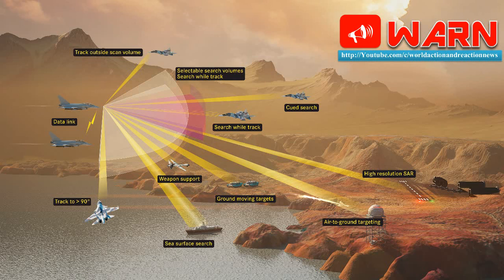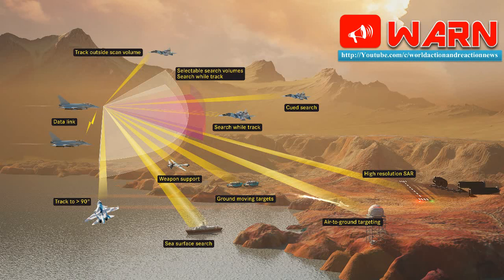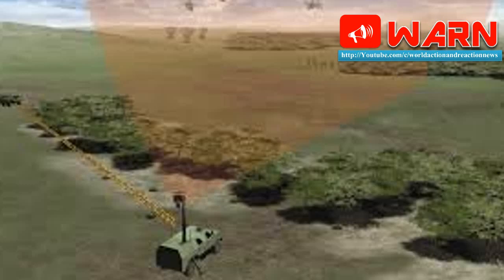What is AESA and PESA Radar and difference between a PESA and an AESA radar?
Both AESA and PESA radars are (generally) pulsed radars. AESA as well as modern PESA both are frequency agile and can frequency hop over different frequencies at different times. Both can have narrowband or wideband mode, and both can be used for ECM, passive scanning, beam-forming, etc. The primary difference is in the source of the high-power RF signal.

How is a radar pulse formed? A digital pulse command is created by the radar computers which tell it to send a pulse out in some direction. The receiver/exciter (REX) creates the baseband pulse, which is really just a square wave, which is used to modulate the Intermediate Frequency (IF). Signal processing is applied to the IF pulse to compress it, shape it into efficient Gaussian forms, etc. Then the IF pulse is used to modulate an oscillator that is operating at the final RF frequency. This refers to the final up-converted frequency that will be used for transmission over the air. This modulated RF signal goes through high power amplification and is sent to the antenna for transmission.

It is only this last step, the high-power RF generation/amplification that differs between AESA and PESA.

In PESA, there is a single high-power transmitter source, often an older device like a Klystron or a Traveling-wave tube. These devices can amplify RF signals at microwave frequencies up to very high powers and then there is a single antenna horn radiating the signal out. After the signal is radiated there is an RF “lens”. An RF “lens” is an array of thousands elements that can selectively delay a portion of the RF signal. So by delaying the radiated RF signal in a particular shape, beam shapes can be formed that allow the beam to be steered or spoiled to serve specific purposes.
In AESA, the thousands of phase-shifting elements are also themselves transmitters and antennas. The IF signal from the REX is fed to each of the AESA elements, along with a digital “command” which tells the element how to delay the signal to form a particular beam. The individual element does the RF up-conversion and power amplification, along with phase shifting in order to form and steer a beam. Each radiating module is much less powerful than the Klystron or the TWT, but the sum of all of the AESA elements allows for high total power levels.
Contrary to other answers posted here, the difference in capability between AESA and PESA is less than you might think.

Both AESA and PESA can be low probability of intercept (LPI). Being LPI isn’t determined by anything special the modules are doing. It’s just due to the fact that you can change your frequency with every dwell, so that over time the average power level on any particular frequency channel is kept very low. Both AESA and PESA can do this. It’s more typical to do this on AESA because the oscillators and tuned amplifiers are more modern solid-state devices, but you can do the same thing with modern PESA as well. Also, the suggestion that you can change the frequency with every single pulse is true, but not very practical. Few radars do that. Unless the radar is looking up at the sky, a radar signal will be contaminated with clutter (energy returns from other objects in the scene). Typically this clutter is not moving, so Doppler processing is used to separate out the clutter from the moving signals. This is particularly important with ships doing horizon search or with airplanes that are looking downwards (strong ground return). In order to do Doppler processing, you must send out a series of pulses all at the same RF carrier frequency. This “dwell” may last up to several milliseconds until the required number of pulses is received, and then the radar can switch to a new frequency for the next dwell. Different methods and waveforms can be used if an airplane is trying to be stealthy, but radar situational awareness is also minimized in those circumstances.